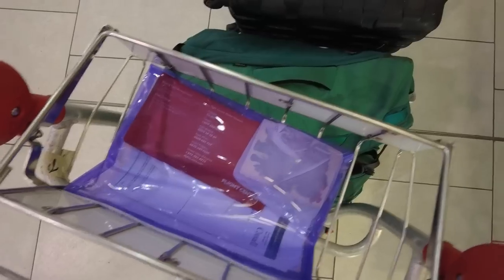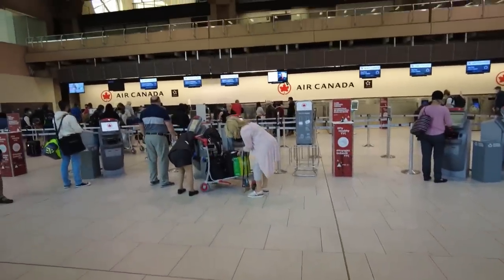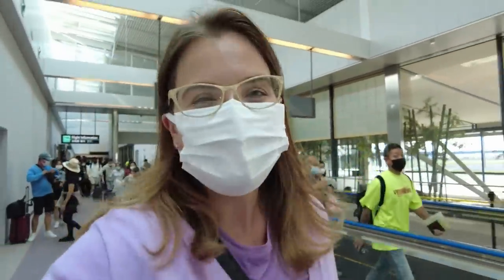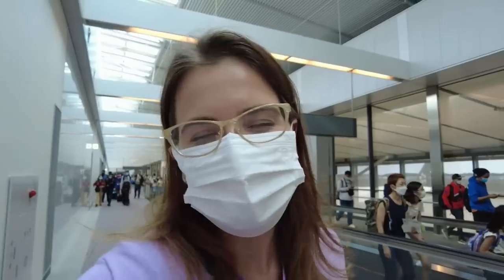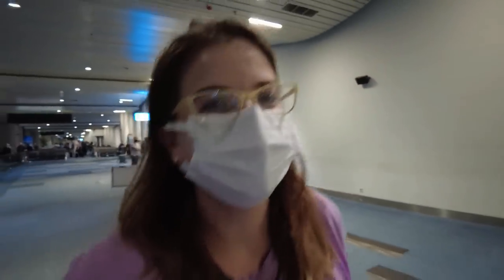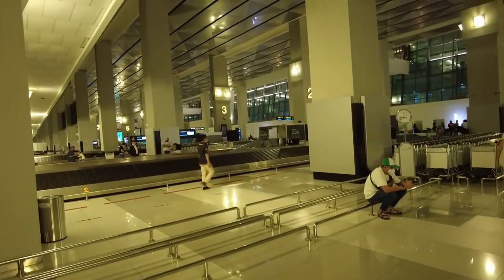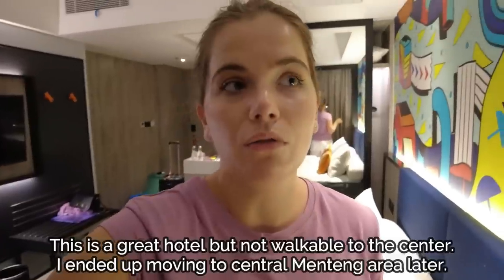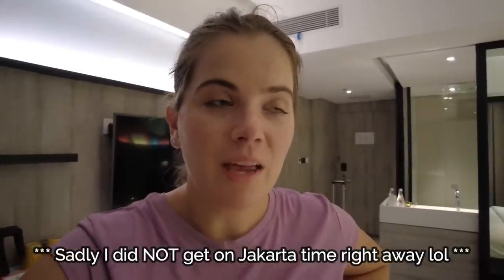FLY WITH ME TO JAKARTA, INDONESIA! | Covid Procedures, Visa on Arrival + Sketchy Airport Taxis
Save 20% on soundcore Space Q45 from 08/25 9AM, to 09/07 11PM EST.

US: GETSPACEUS
UK: GETSPACEUK
DE: GETSPACEDE

*I use both of these companies depending on the destination and requirements of entry. If you are going to be abroad for a long time and/or don't need as much coverage, I would recommend SafetyWing. BUT you cannot purchase SafetyWing WHILE in Canada or USA. You can only purchase once already abroad. Hey Mondo is more expensive but offers a higher level of coverage including plans that have trip cancellation/interruption insurance. Hey Mondo would be the better insurance to use if you need travel medical insurance when applying for a visa. Both companies cover covid.

Photography + Sit down camera: Sony a6400

Microphone: Rode Micro

Alina